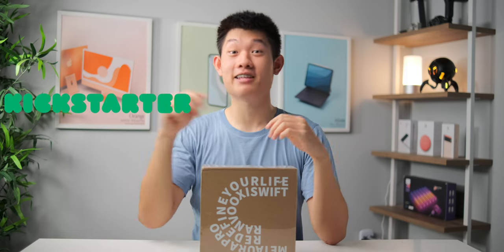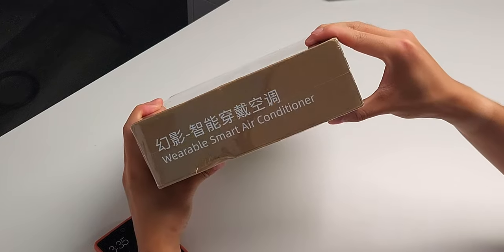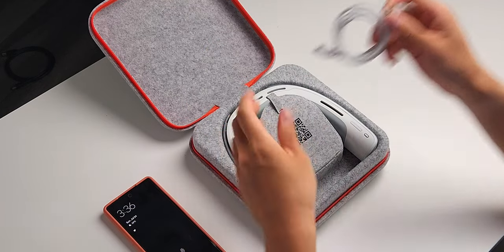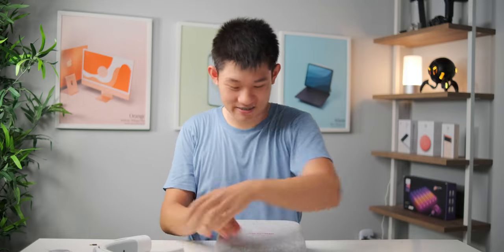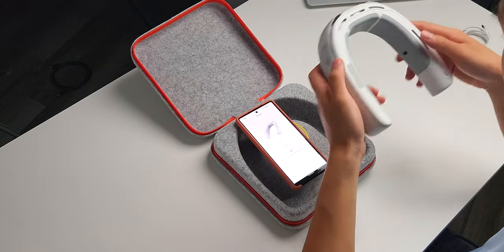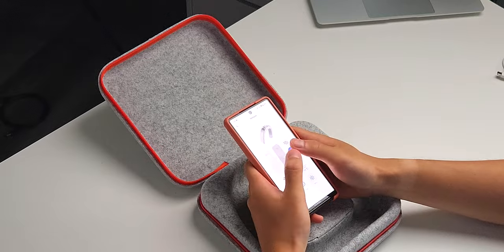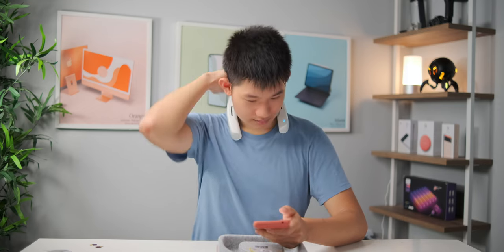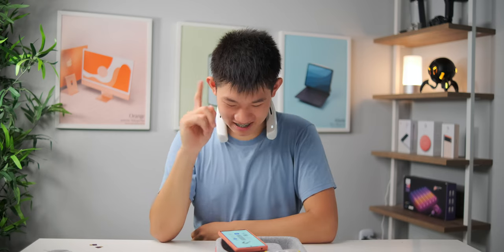Are Neck Fans A Scam!?! - Kickstarters With Gadgetsu Ep.1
It's time to debunk Wearable Air Conditioners and see if they are a scam! Join us in this chill episode where we test the iSwift Metaura Pro from Kickstarter!